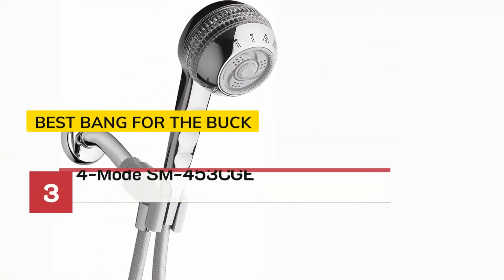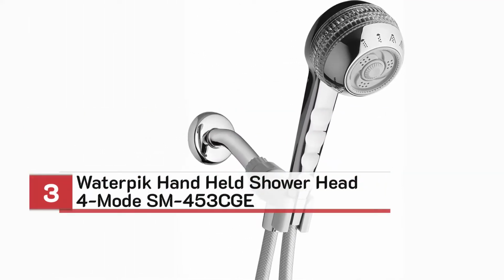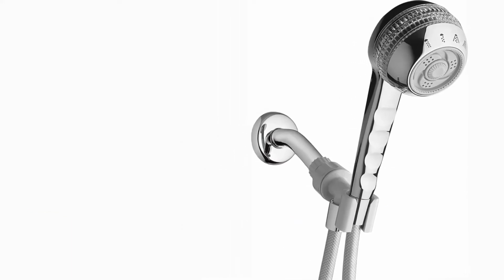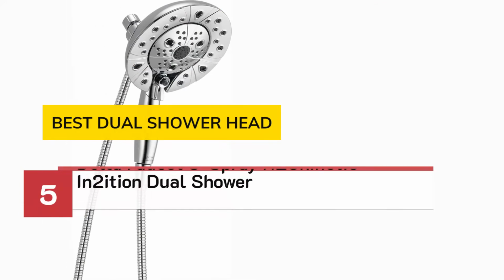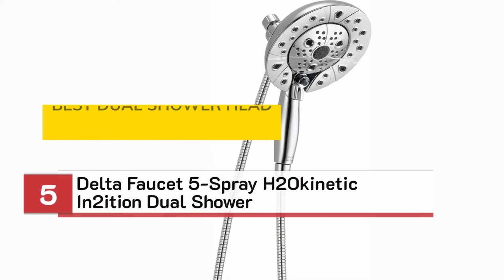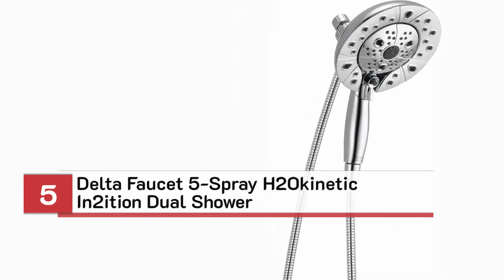Best Electric Shower Heads in 2020 - Top 6 Electric Shower Head Picks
Electric Shower Heads: Our trained experts have spent days researching the best Electric Shower Heads:
✅1. Speakman, S-2005-HB Hotel Anystream High Pressure
✅2. KOHLER K-72419-CP Awaken G110 Showerhead
✅3. Waterpik Hand Held Shower Head 4-Mode SM-453CGE
✅4. Moen 26100EPSRN Engage Magnetix Handheld Showerhead
✅5. Delta Faucet 5-Spray H2Okinetic In2ition Dual Shower
✅6. HO2ME High Pressure Handheld Shower Head

To save you both time and money, we’ve narrowed it down to some of the best Electric Shower Heads.
Check out an in-depth review of the best Electric Shower Heads in 2022.

In this video, we make new research on the top best Electric Shower Heads.
This is the best Electric Shower Heads review.
Best time for buying your new Electric Shower Heads.

Electric Shower Heads
Best Electric Shower Heads
Electric Shower Heads